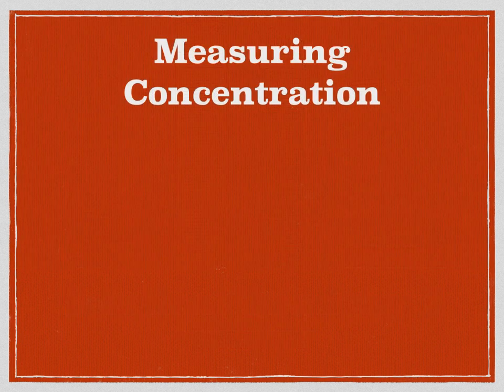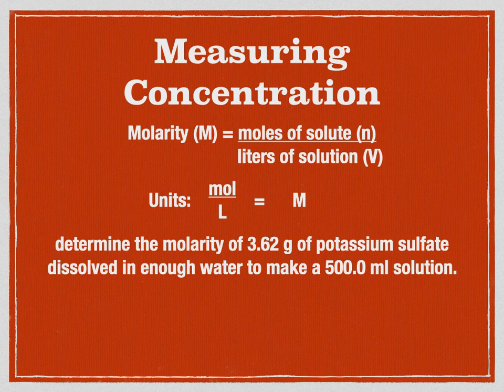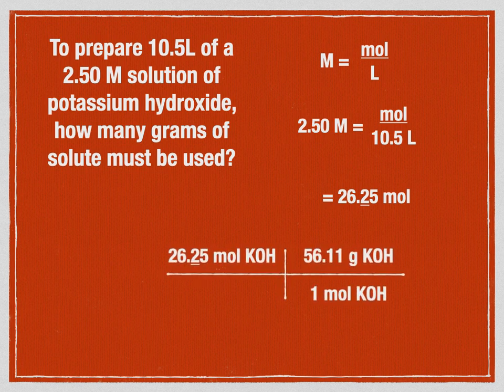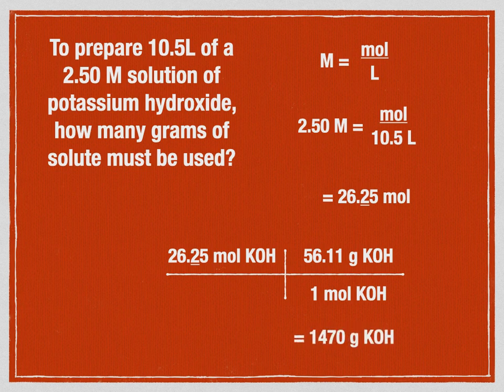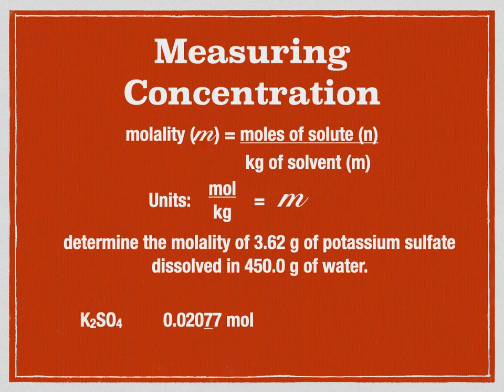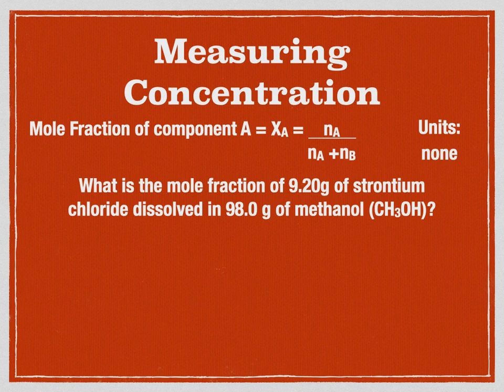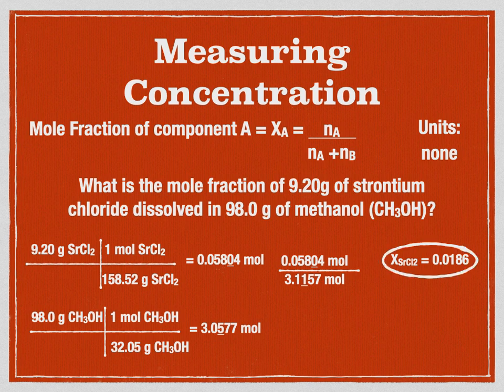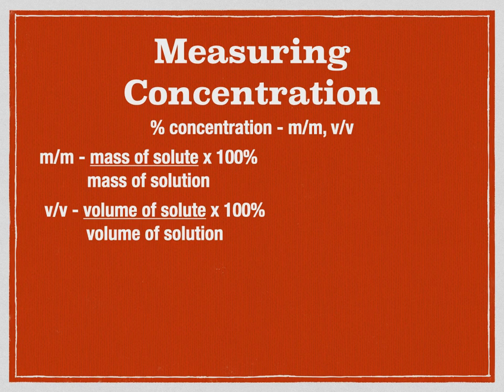Solutions 3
Measures of Concentration